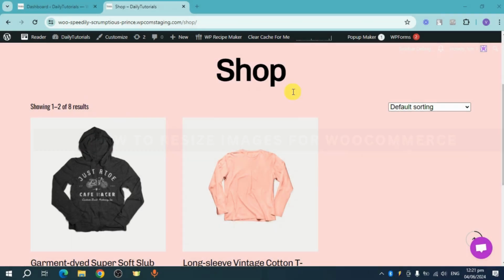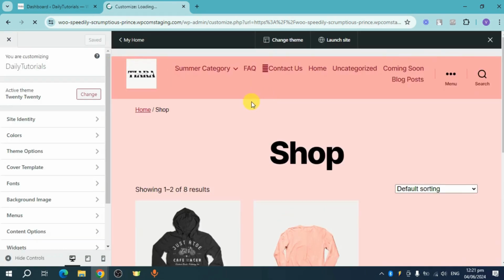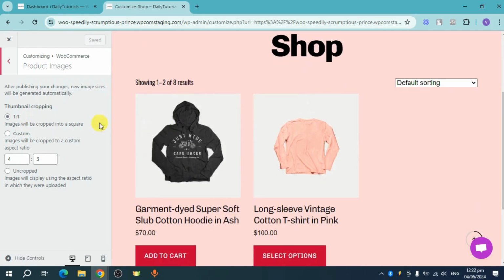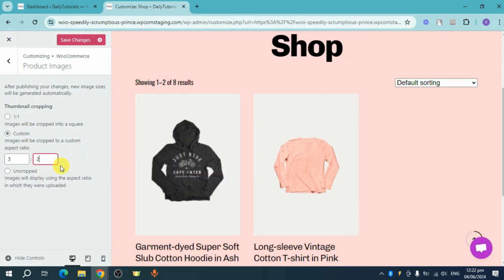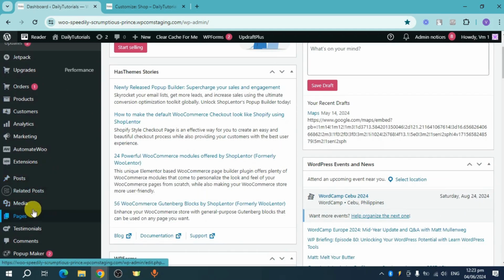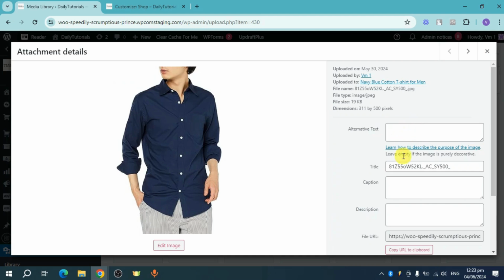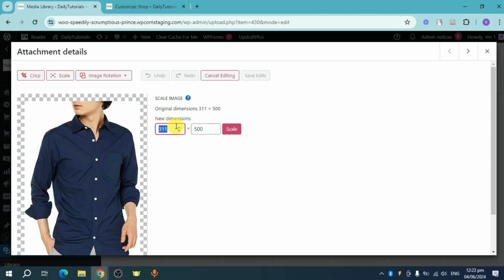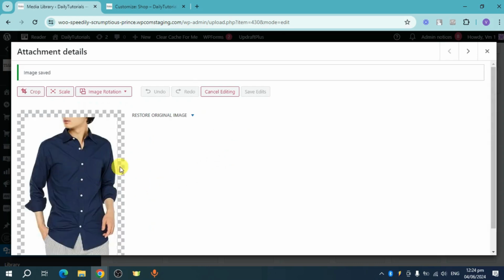How to Resize Images for WooCommerce | WooCommerce For Beginners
In this video I show you how to edit an image size in WooCommerce store. I show you everything that you need to learn about this software.

Chapters: